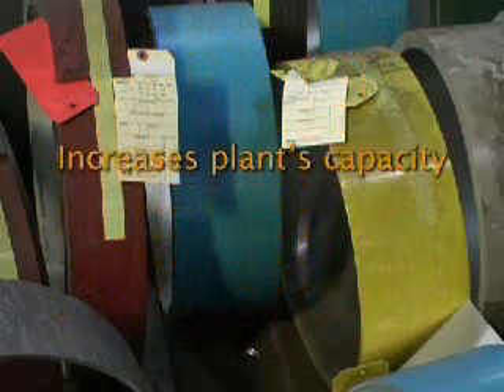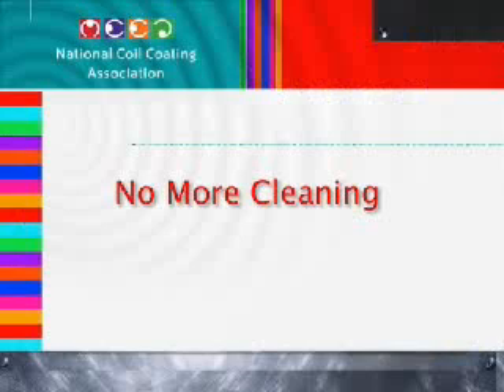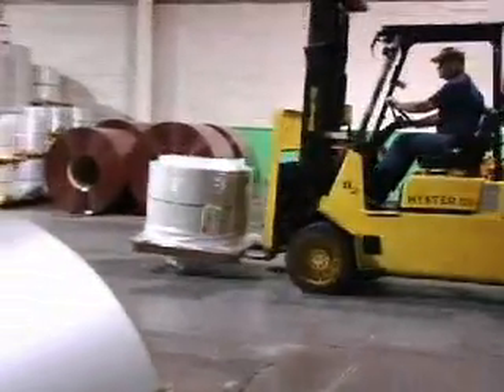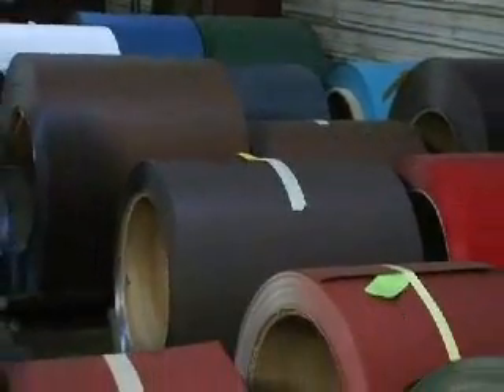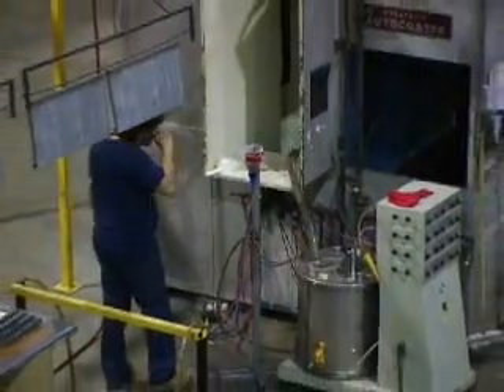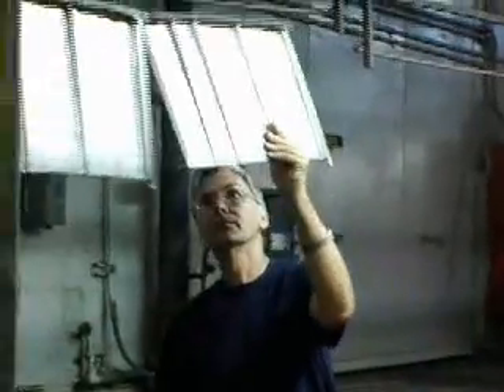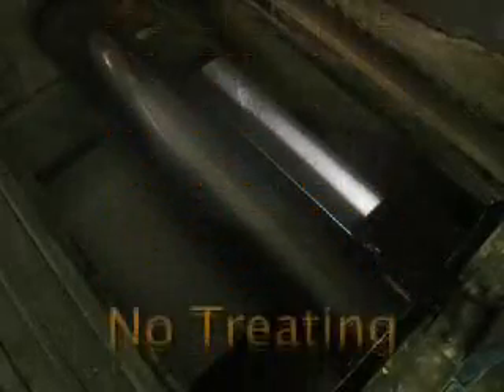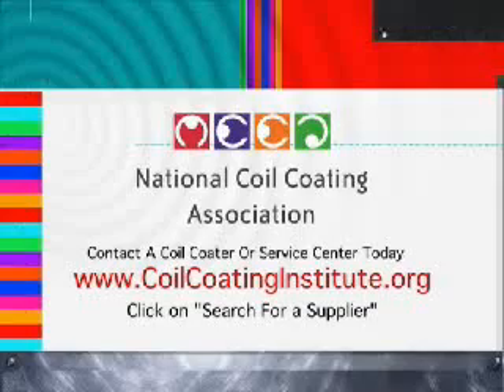Manufacturing Benefits of Coil Coating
There are many manufacturing benefits to switching from post-paint or powder coat production to pre-painted metal, or coil coated metal.